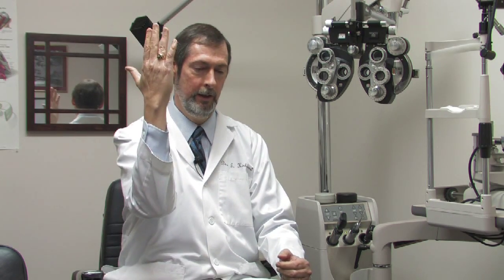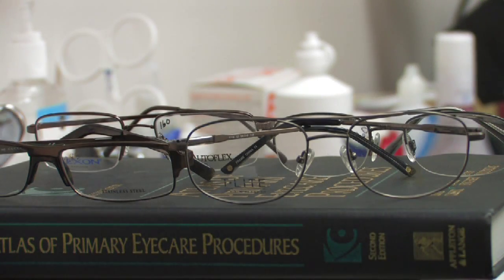What Is Astigmatism? : Problems With Astigmatism & Lenses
When people have oblique astigmatism, which is an angled astigmatism, blurriness can occur for a few seconds when someone wears contact lenses. Discover the problems with astigmatism and lenses, and how people have to adjust to corrections, with tips from an optometrist in this free video on human eye problems and disorders.

Expert: Dr. James W. Kirkconnell